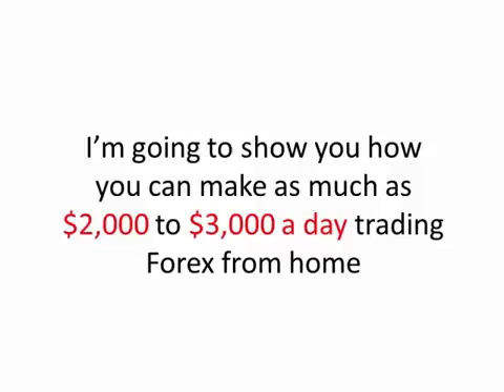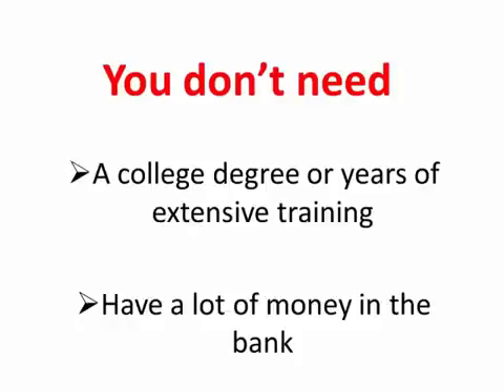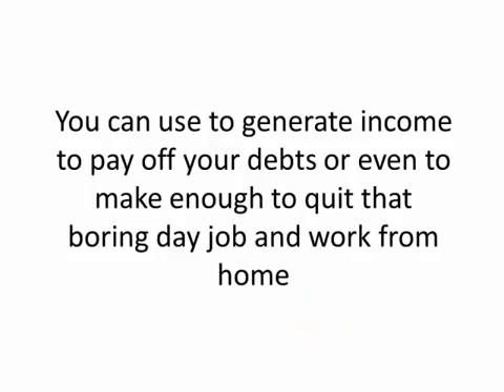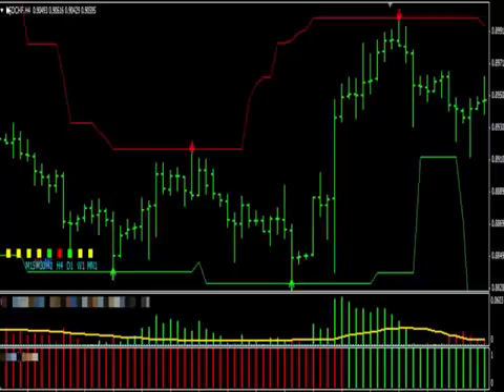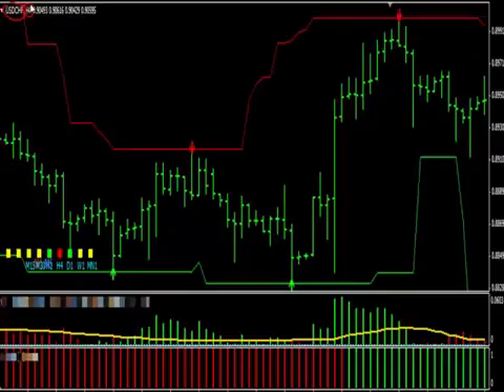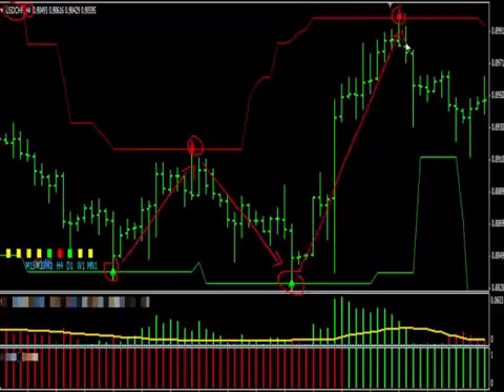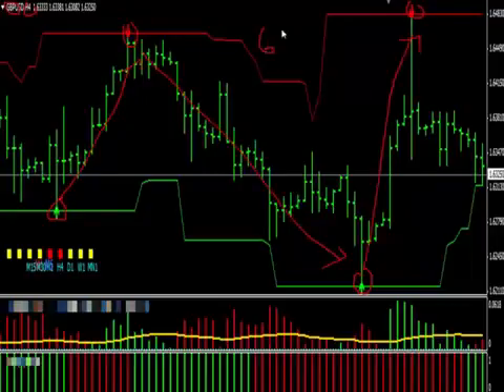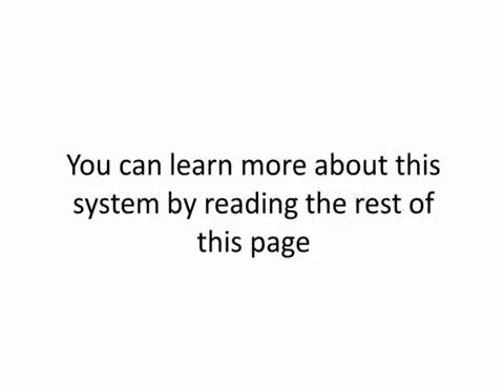The best forex currency converter and currency exchange 2016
60 day money back guarantee Sorry for the weird url name. Enjoy and good luck.

Simply the best currency exchange system on the market.